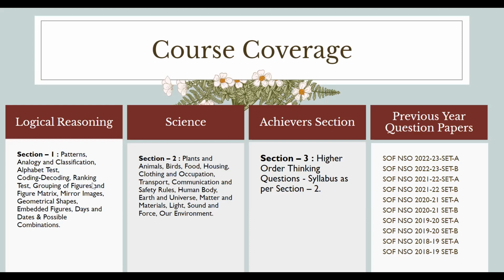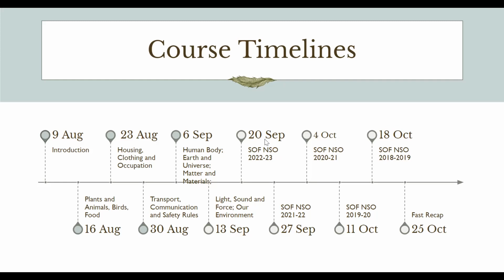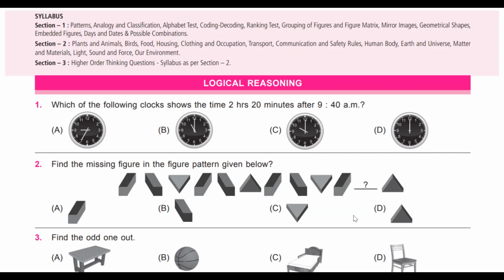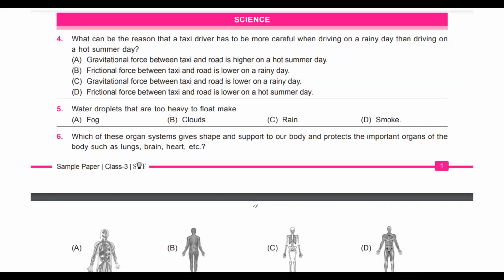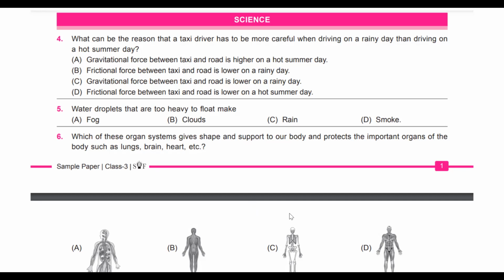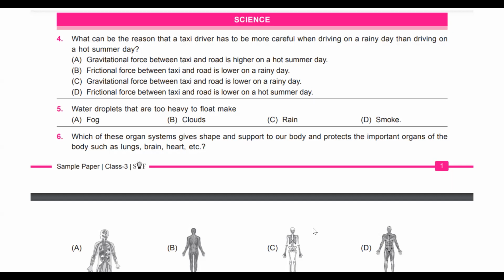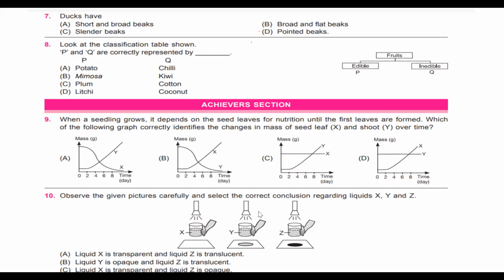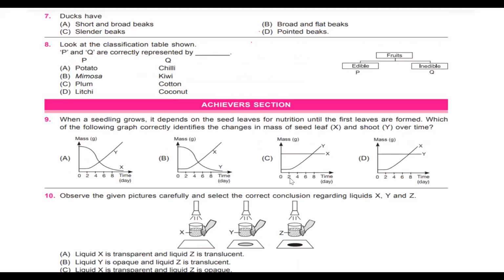CLASS III SCIENCE OLYMPIAD INTRODUCTORY SESSION